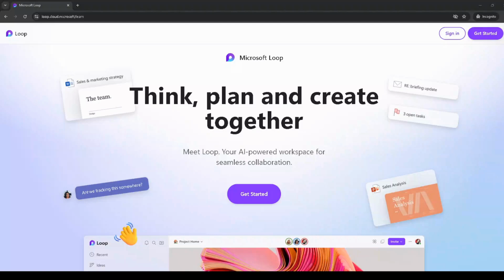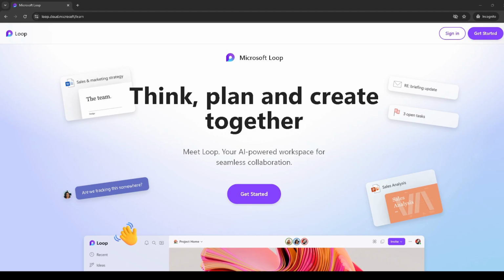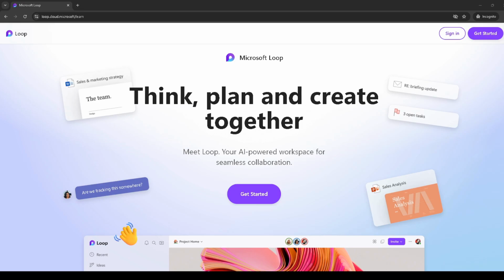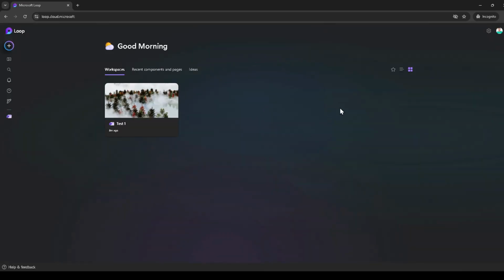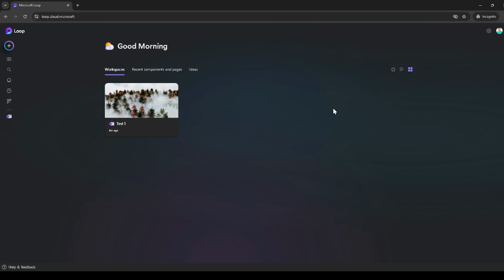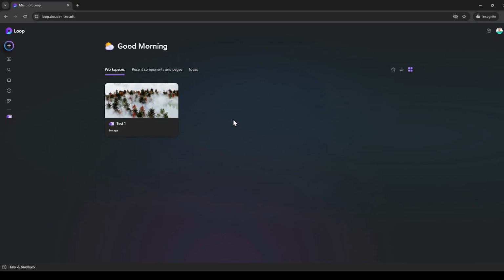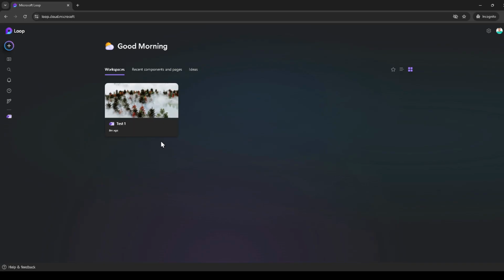How to Start Microsoft Loop (Full 2024 Guide)